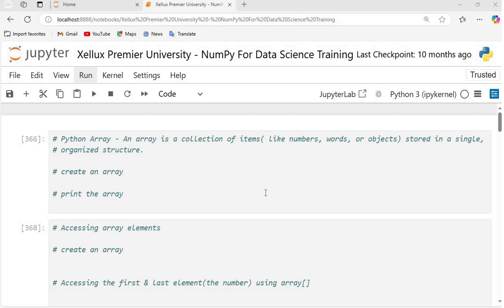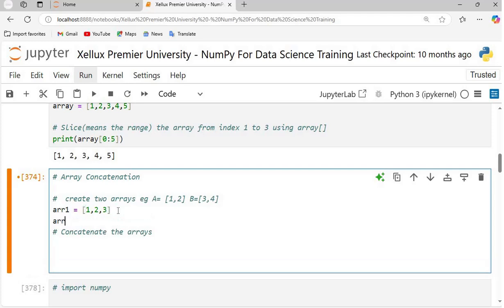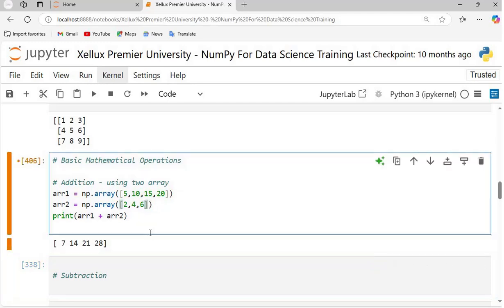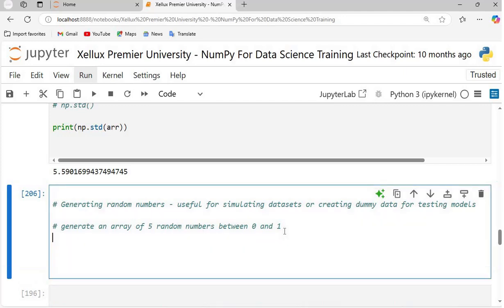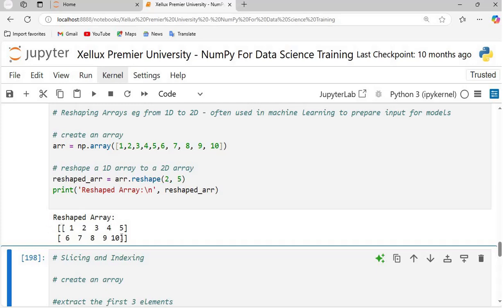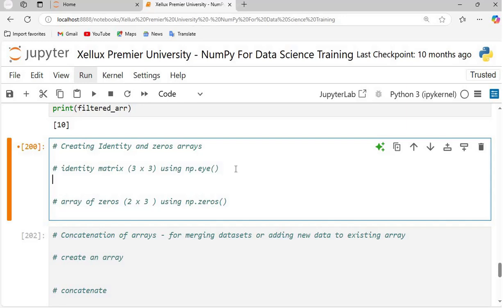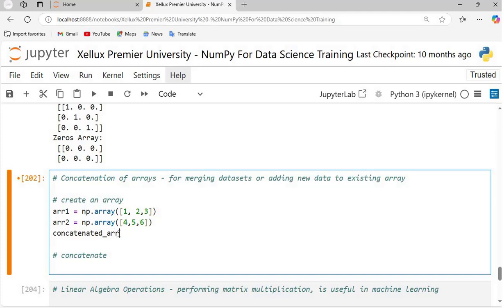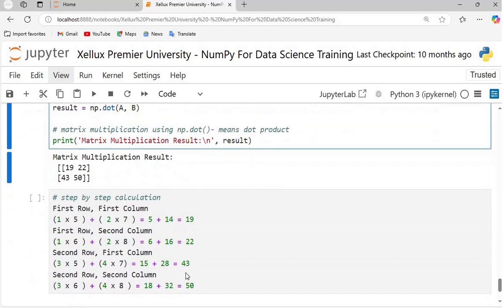NumPy tutorial for beginners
Get started with this NumPy tutorial for beginners, your essential guide to mastering Python’s most powerful library for numerical computing. Whether you are new to Python or exploring data science, NumPy is a key tool for performing efficient mathematical operations and managing large datasets. In this tutorial, we’ll cover the basics, from creating arrays to manipulating data, giving you the knowledge to use NumPy confidently.

This video is perfect for anyone looking to learn NumPy and apply it to real-world projects. By the end, you'll have the skills to handle data analysis, machine learning, and more.

Professional Development